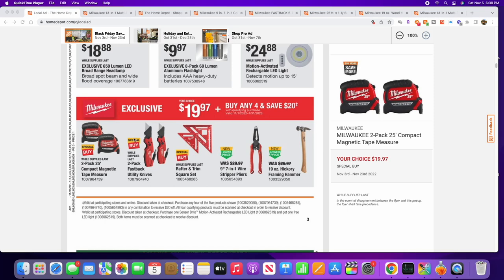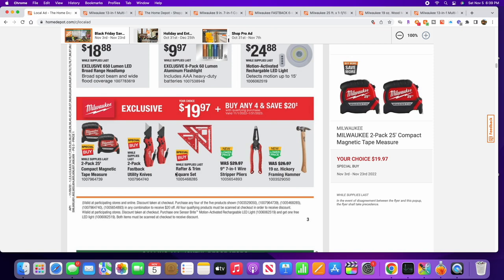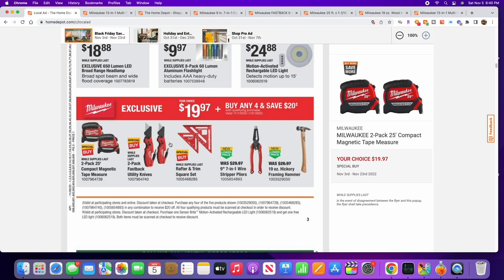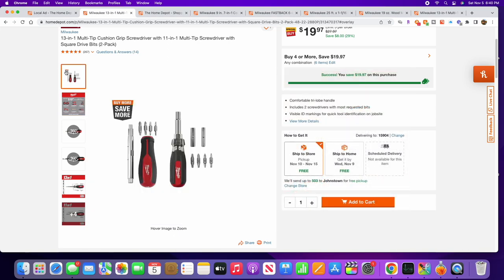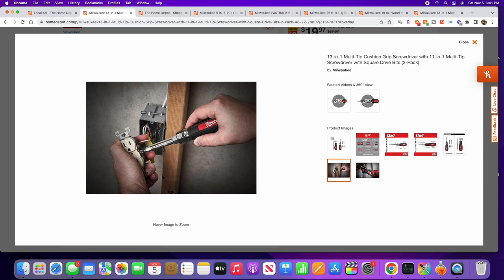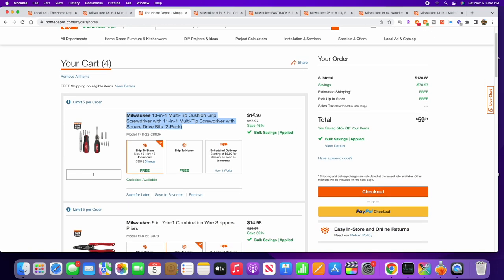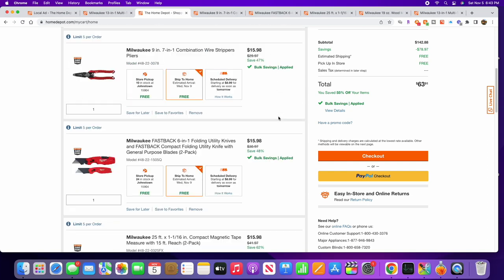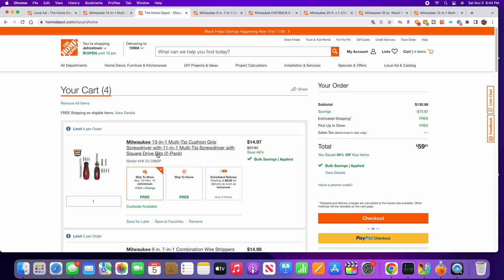Black Friday 2022 Home Depot Milwaukee Tool Deals / Hack plus hidden tool!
Black Friday Tool Deals are everywhere! I found this nice Milwaukee tool hack at the home depot and this will save you some money for you 2022 black friday shopping. Plus I found not only a hack but a hidden tool deal.